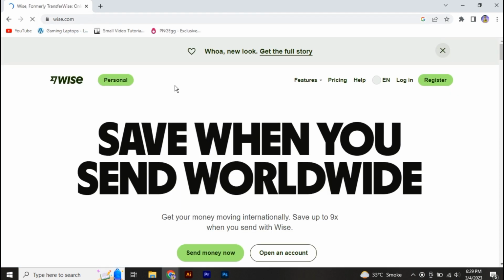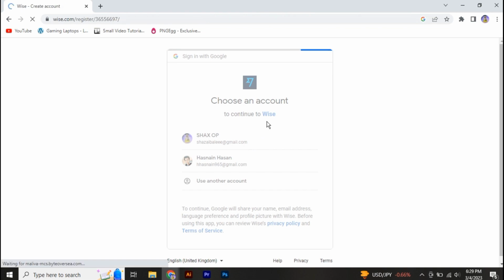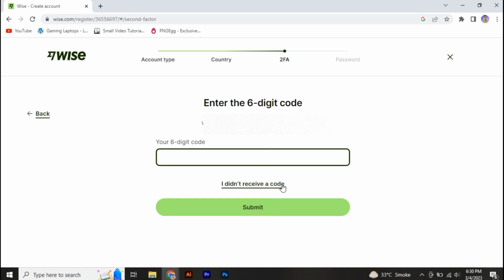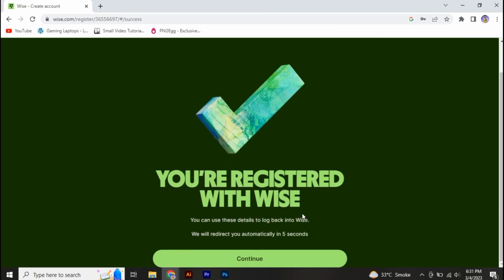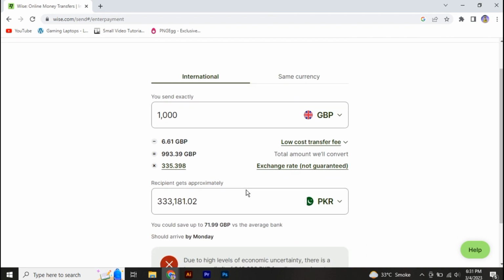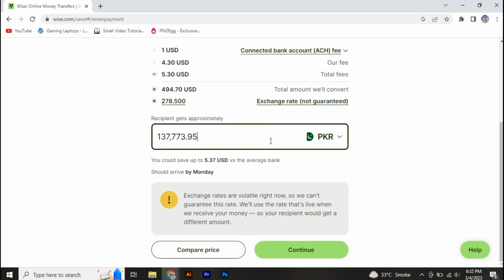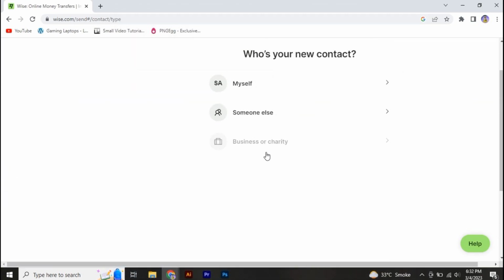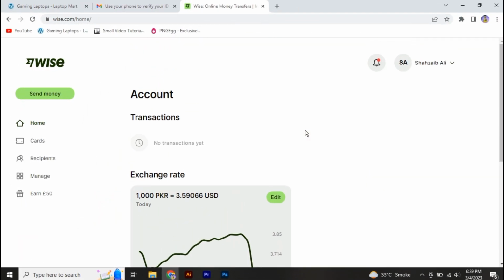EASIEST Way To Send Money Online: Wise (TransferWise)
In this video we are going to show you how you can EASILY send Money with TransferWise.